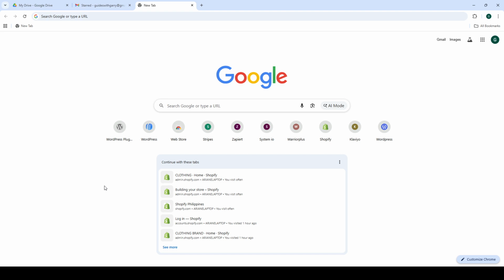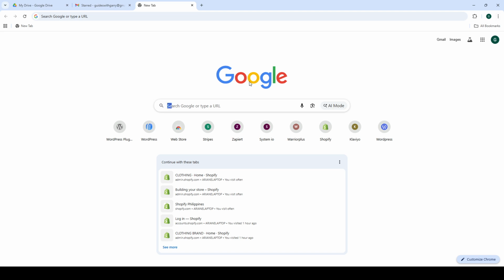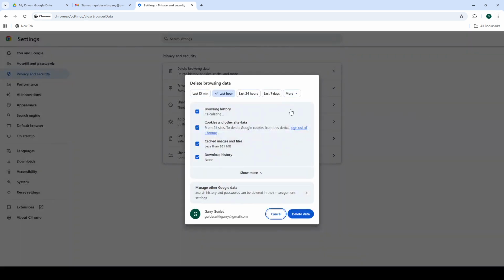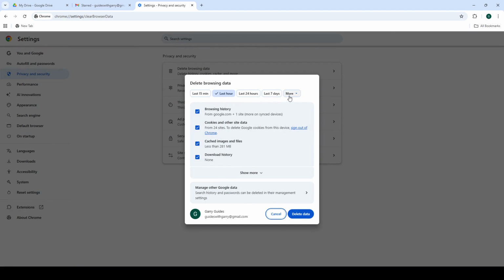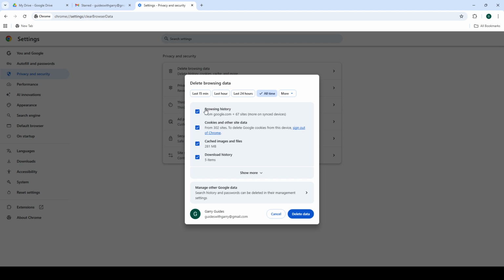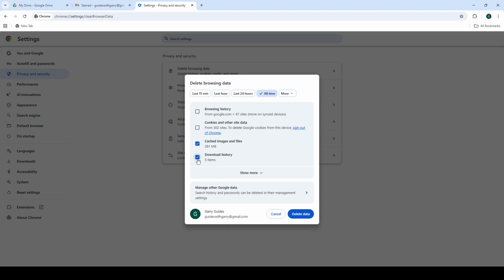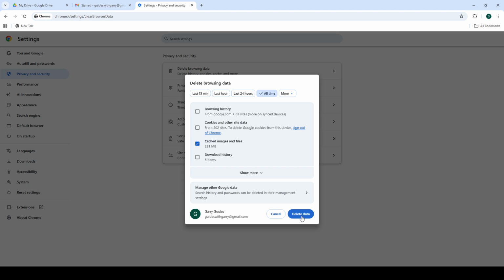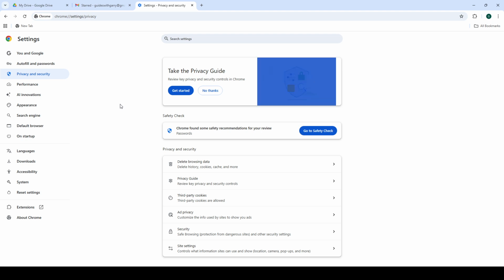How To Clear The Cache In Google Chrome [2026 Guide]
In today's video we cover: How To Clear The Cache In Google Chrome, Clear Chrome Cache Tutorial, Google Chrome, Browser Performance, Clear Browsing Data, Chrome Privacy Settings, Fix Website Errors, Delete Cookies Chrome, Browser Troubleshooting, Refresh Chrome, Chrome Security, Clear Temporary Files, Google Chrome Guide, Speed Up Chrome, Digital Maintenance

-Google Drive
-Google Meets
-Google Sheets
-Google Chrome
-Google Forms
-Google Gmail